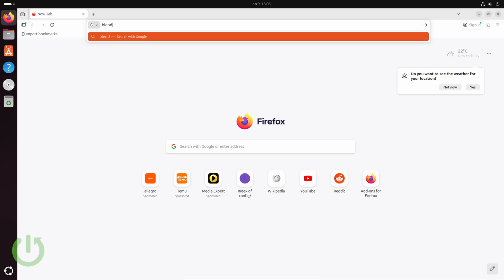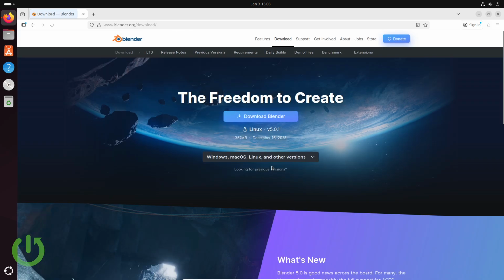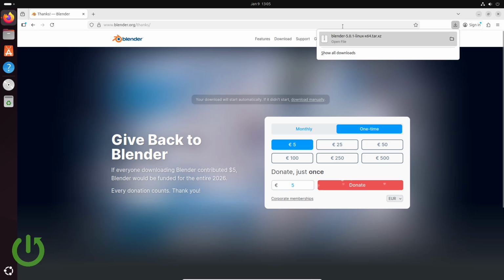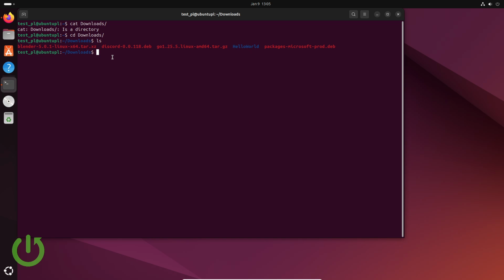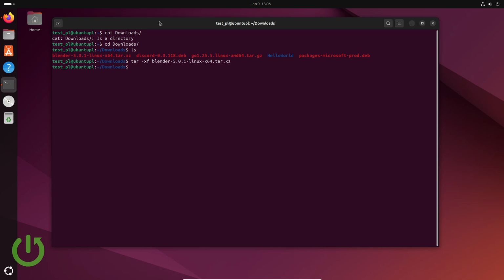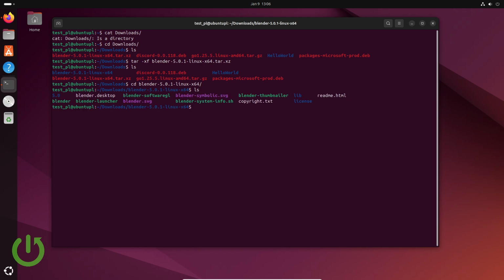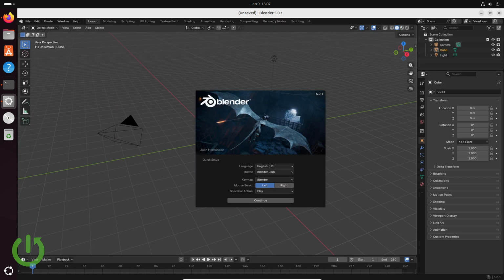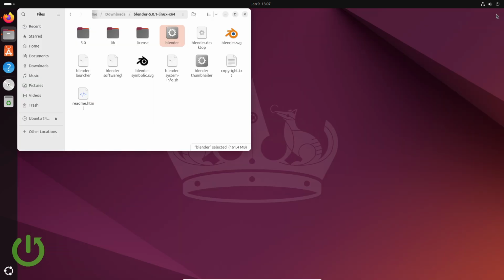How to Install Blender on Linux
In this video I show how to download and run Blender on Linux using the official tar archive from Blender.org. You will learn where to get the Blender Linux build, how to extract the .tar.xz file, move into the Blender folder, and launch Blender from the terminal with ./blender. This method works on most distributions and is a good alternative to Snap or distribution packages.

How to run Blender on Linux from a tar.xz downloaded from Blender.org?
How to extract and launch Blender on Ubuntu, Fedora or other Linux distro?

0:00 Intro — What is Blender and what we'll do
0:20 Open browser and go to blender.org to download the Linux tar.xz
0:56 Snap vs package manager — why we use the tar archive
1:26 Move to Downloads and extract the archive (tar -xf ...)
2:33 Enter the blender folder and launch with ./blender
2:54 First run notes and alternative: run from file manager
3:34 Outro — like, subscribe and next steps